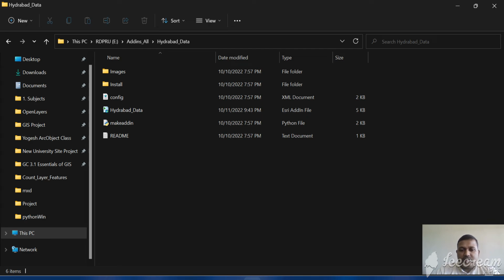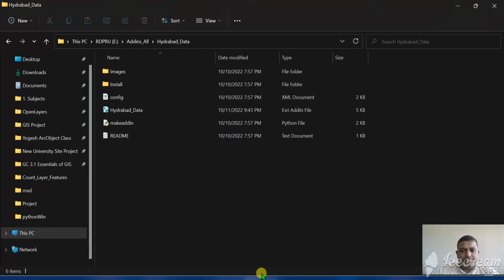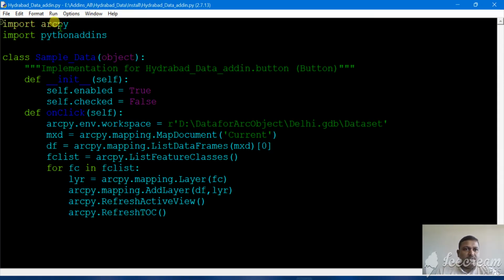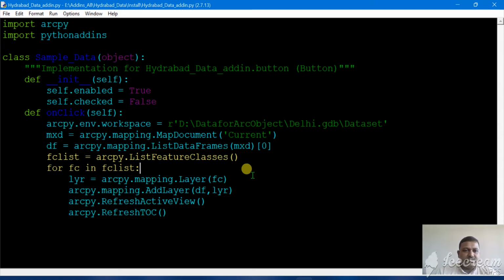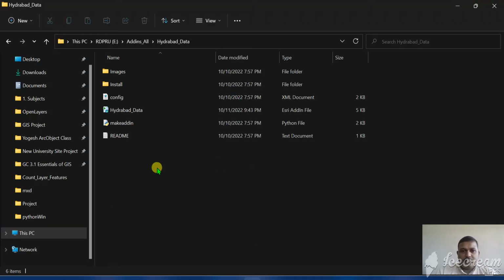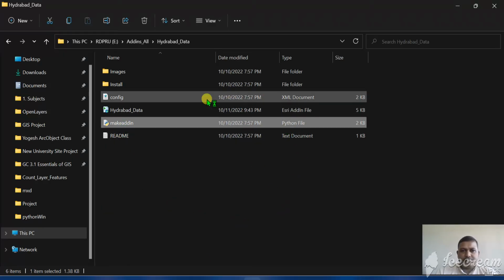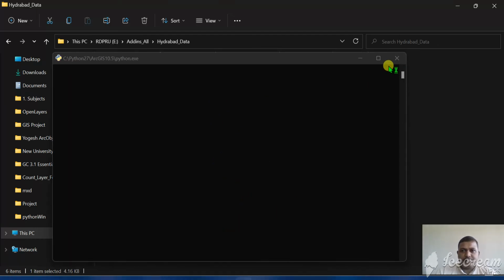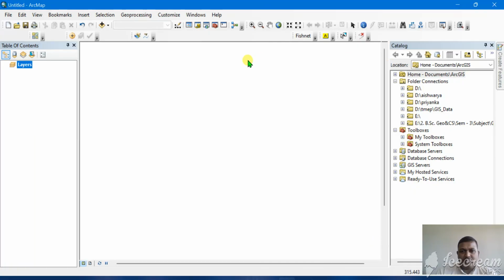Add Data Specific Data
Command for adding Specific Data